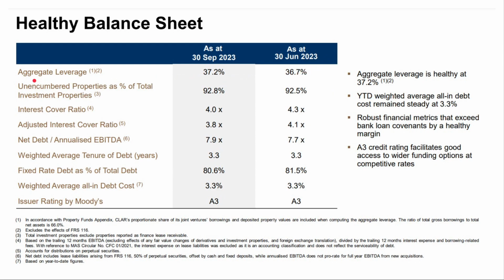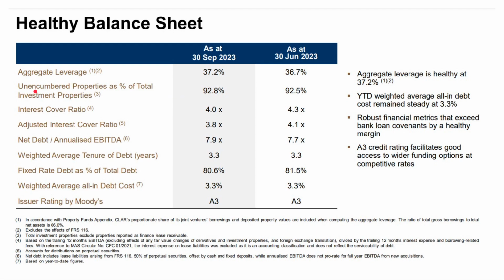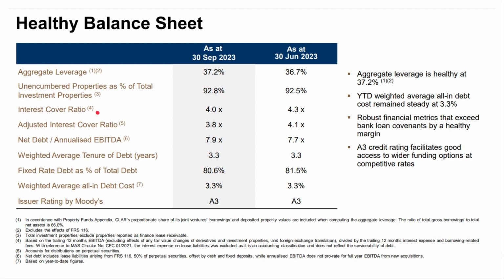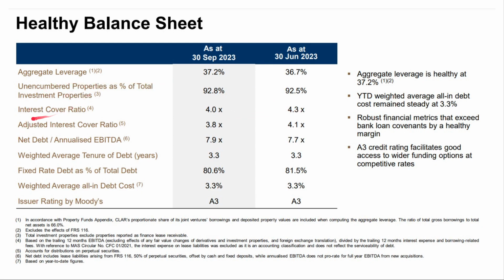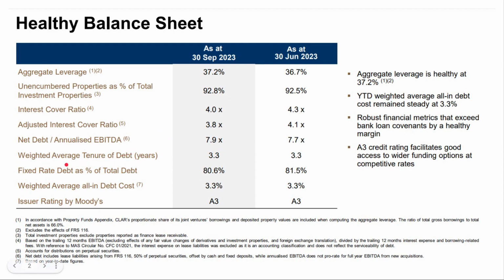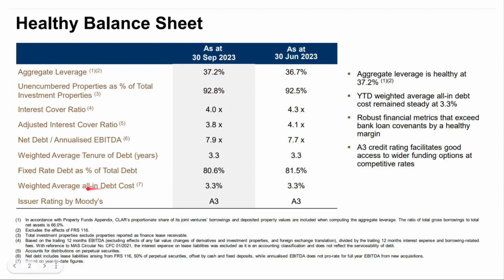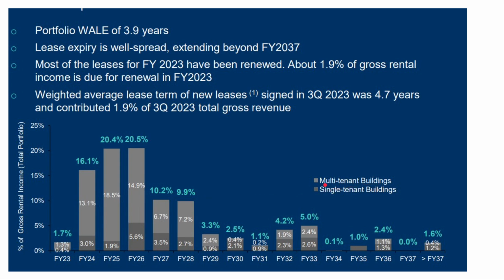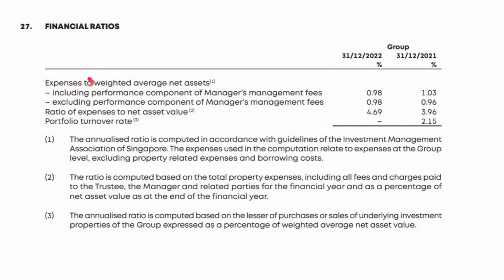A Newbie Guide to REITs Analysis - Chapter 4 Financial Ratios